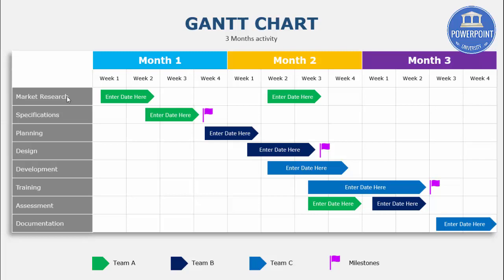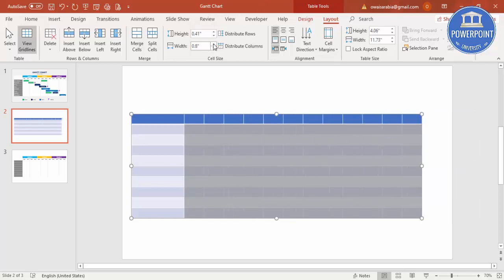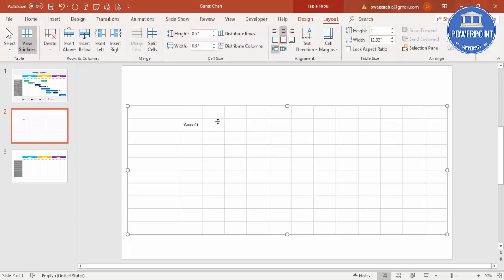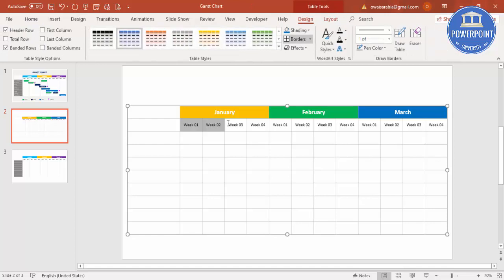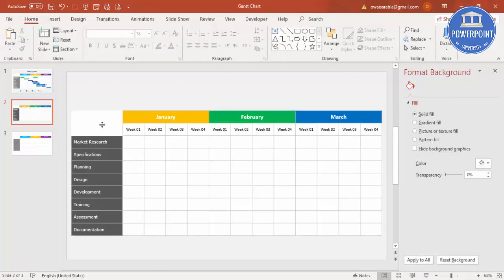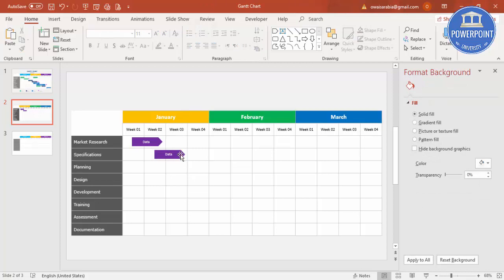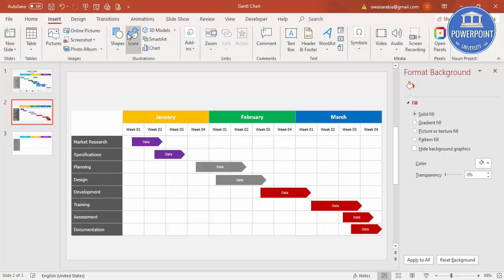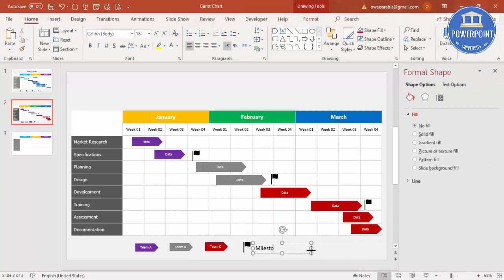PowerPoint tutorial No 320 How to make Gantt Chart easily in PowerPoint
[Download link provided below]:

If you liked this video and want to see more content added to this channel, please contribute to my Paypal account

In this tutorial, I have explained, how to make a Gantt chart in PowerPoint. This is the first tutorial on Gantt chart where I have explained how to make it manually and in the upcoming tutorial, I will explain how to make it through excel.

Modern designs
Creative templates
Easy Editing
Business Slides
Corporate Slides
PowerPoint diagrams
Professional designs
PowerPoint infographics
Popular slides